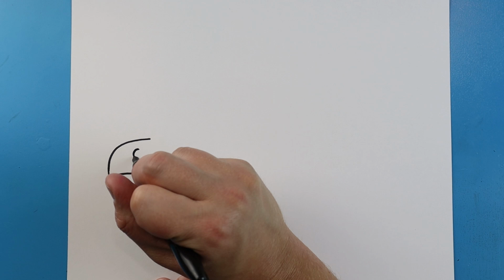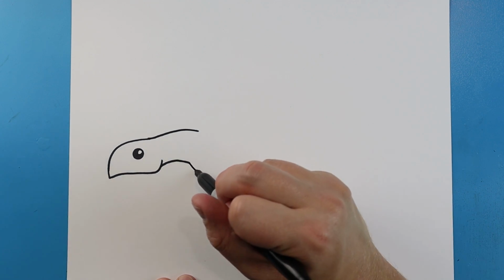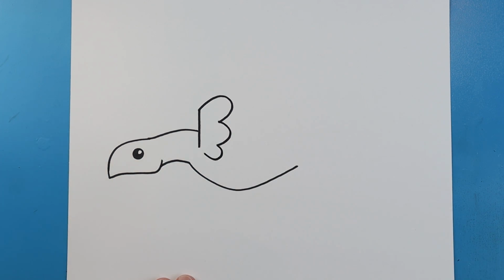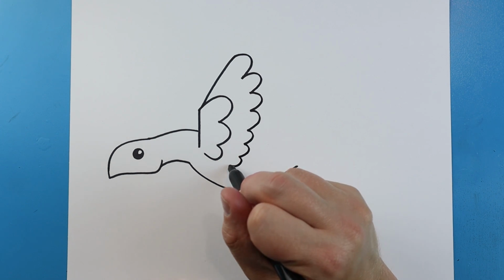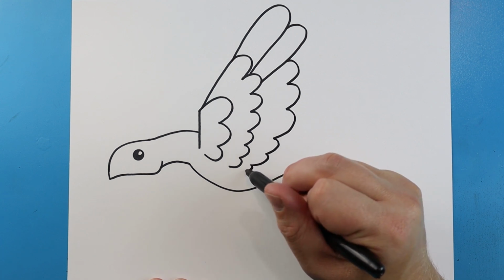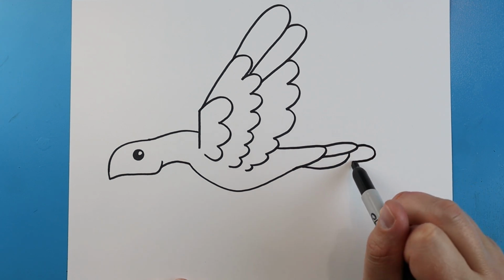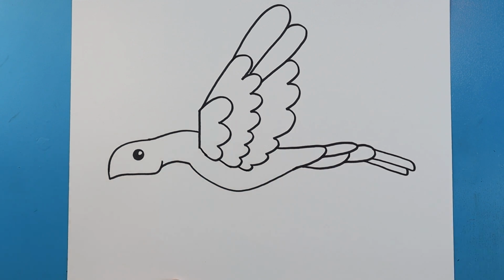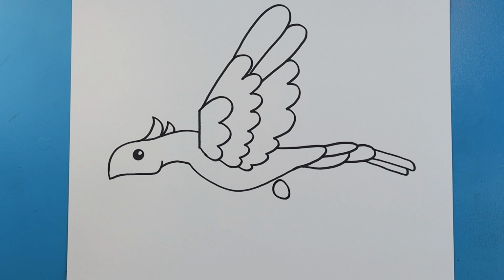How to Draw a ROBLOX ADOPT ME PHOENIX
Step by step video on how to draw a ROBLOX ADOPT ME PHOENIX!!!

Roblox adopt me pets are all the rage and I can see why with all of the cool animals they have!  There are lots of fun choices and they are all really cute with lots of different looks!  For this video I thought it would be fun to draw a character that nobody has as a real life pet and that is a phoenix!!  The phoenix is really popular and I hope you like to design I chose!!  What kind of animals do you like in the Roblox Adopt series??